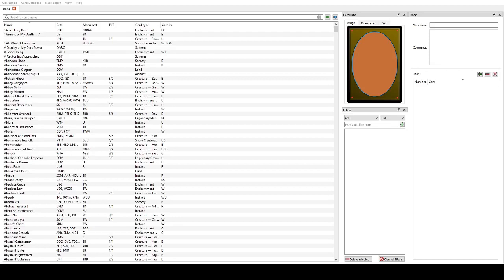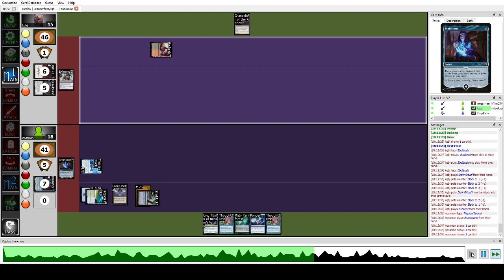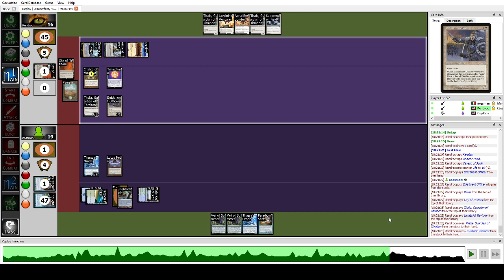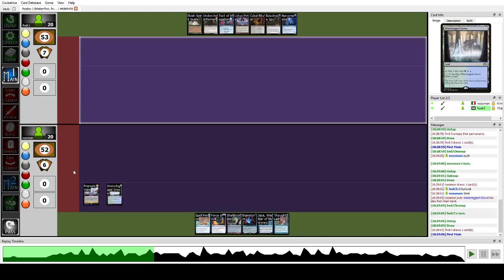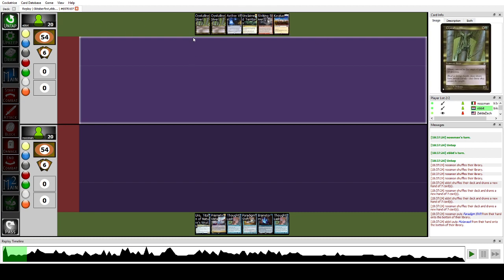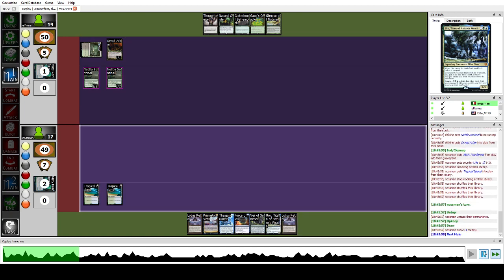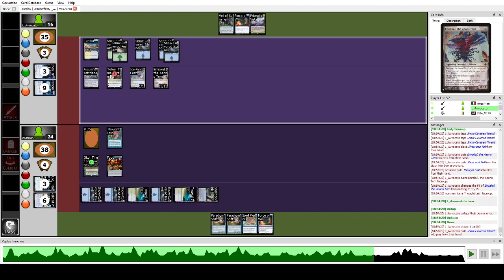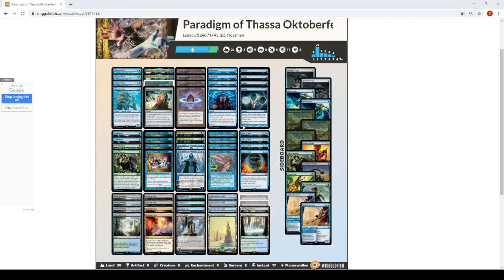Paradigm of Thassa: MTG Legacy Oktoberfest 2020 Full Replay